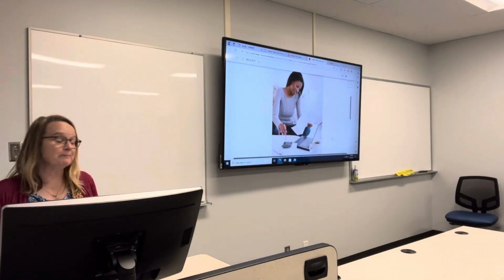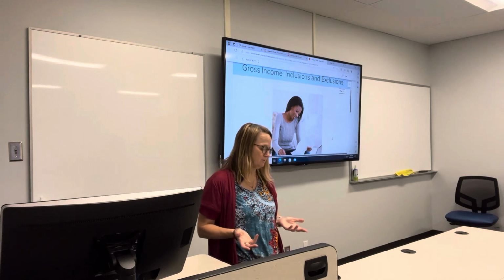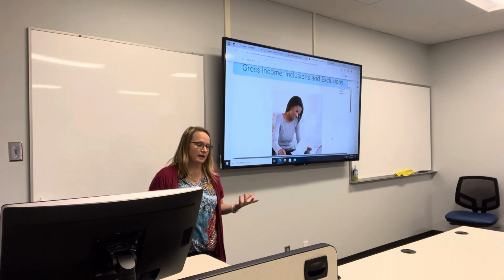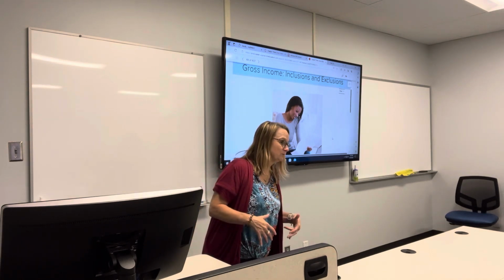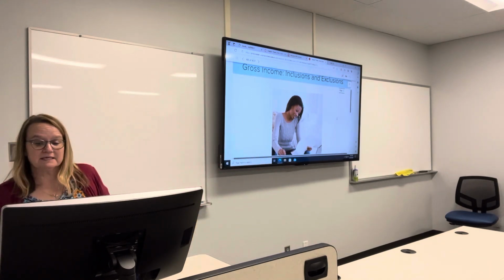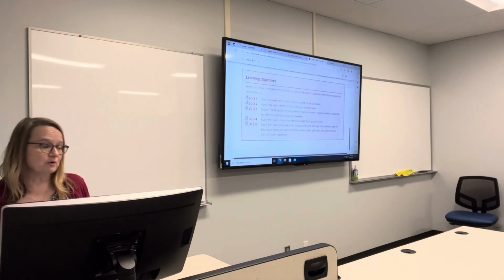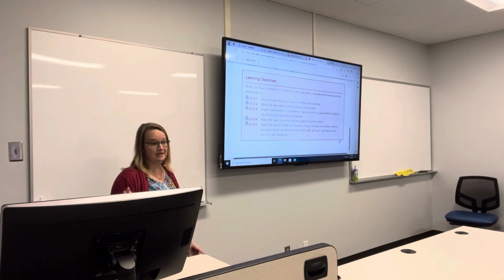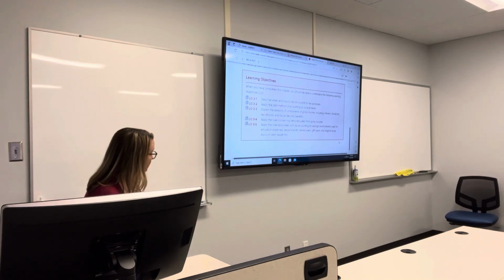Income Tax Accounting, Fall 2023, chapter 3, part 1